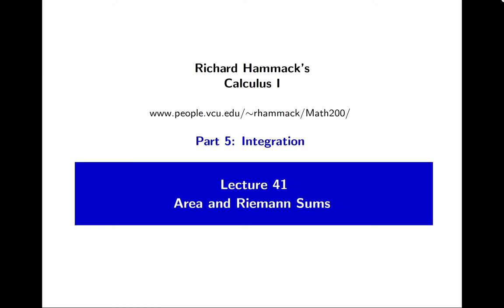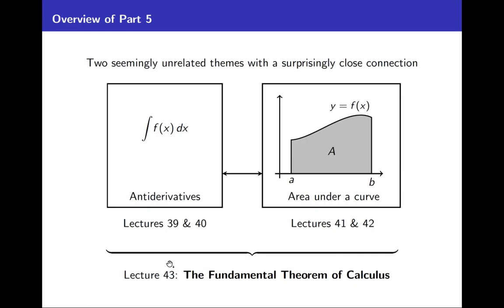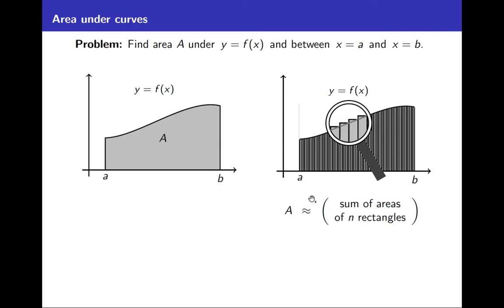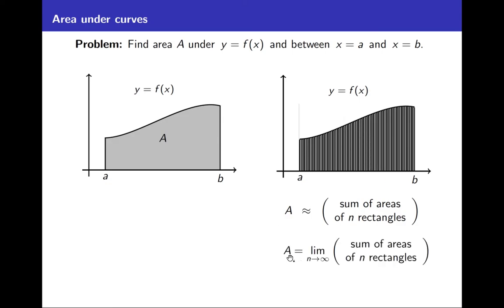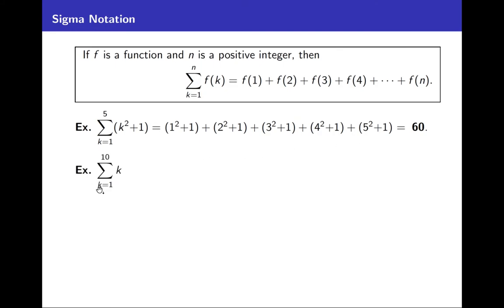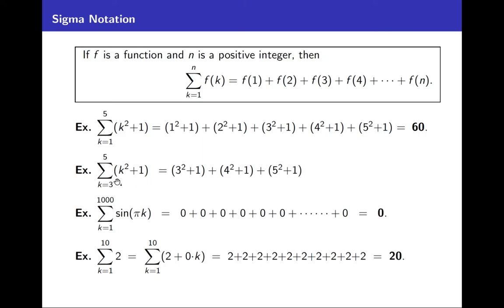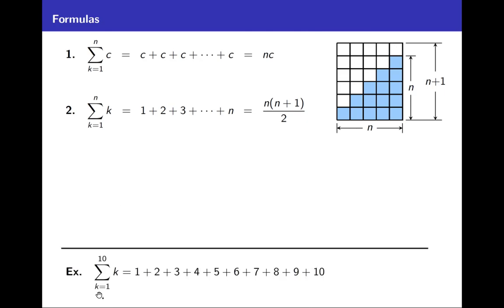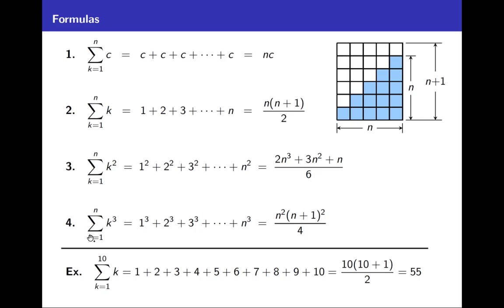Hammack's Calculus I, Lecture 41: Area and Riemann Sums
This is a Calculus I lecture. Topic: Area under curves and Riemann sums.